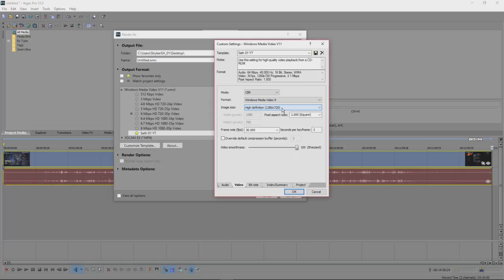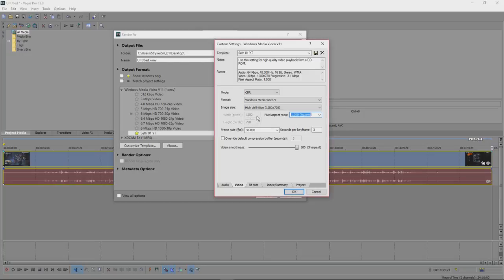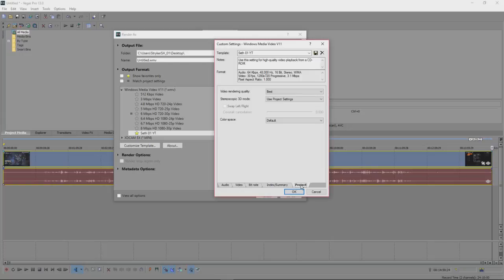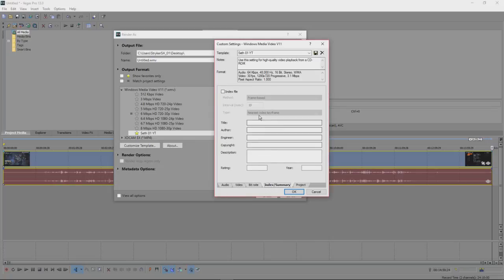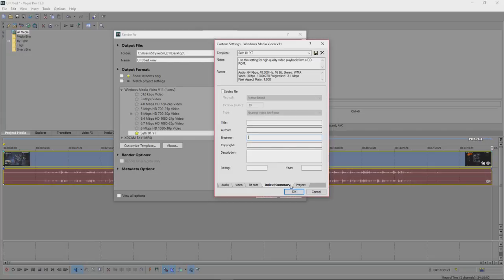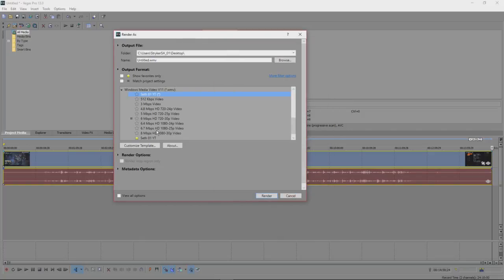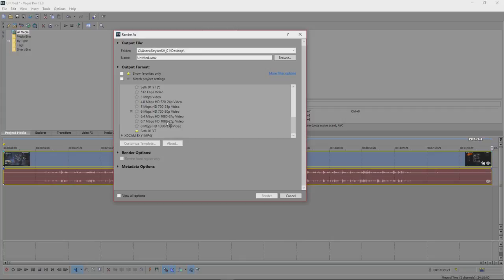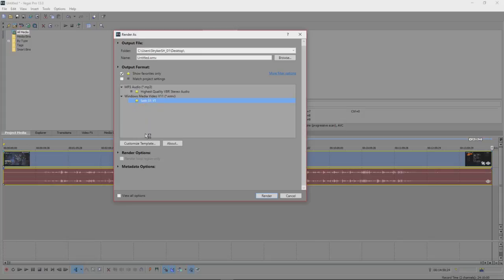Sony Vegas Beginners Tutorial Part 2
Today i show you the basics of Sony Vegas